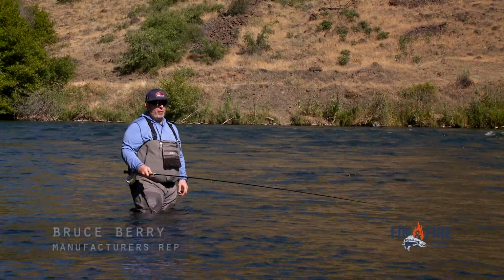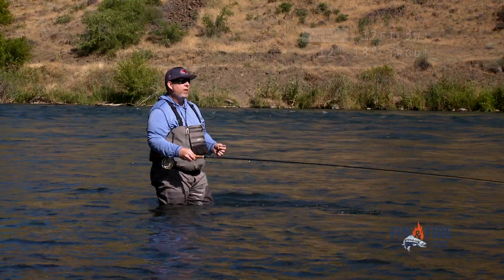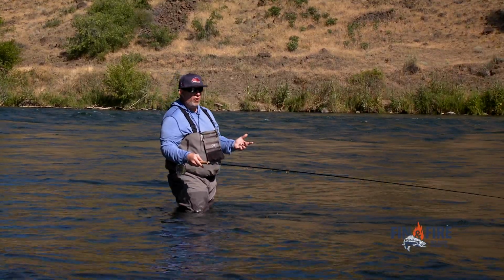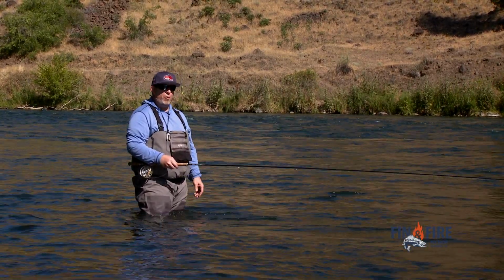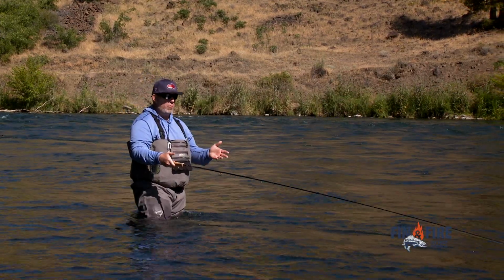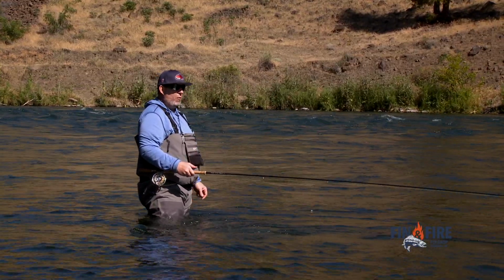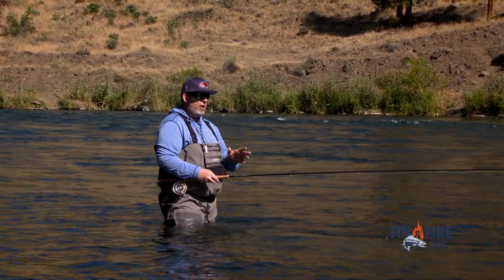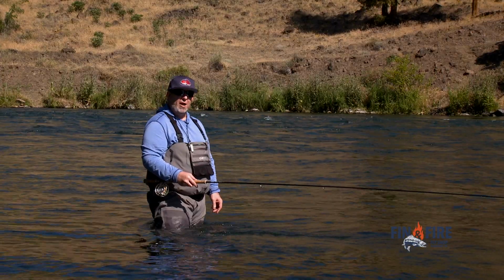Which Beulah Platinum G2 Trout Spey Rod is right for me?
Manufacturer Rep Bruce Berry discusses the Beulah Platinum G2 trout two-hander series and which rod might be right for you.